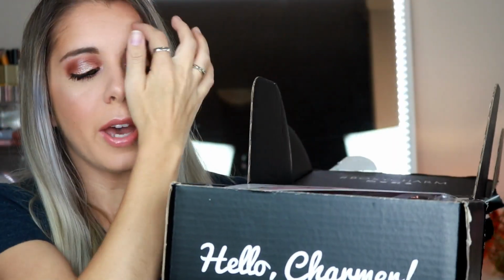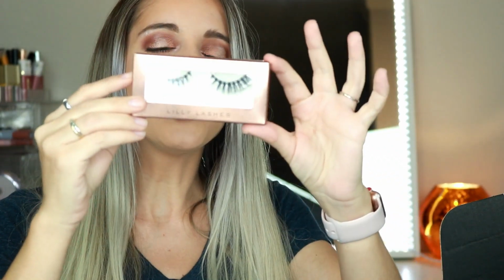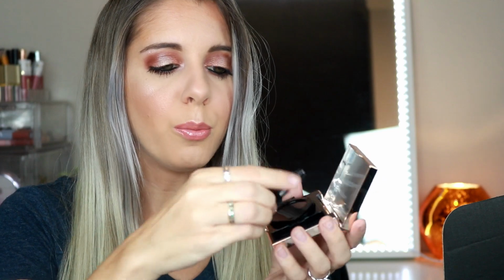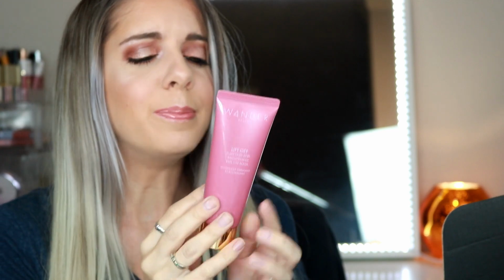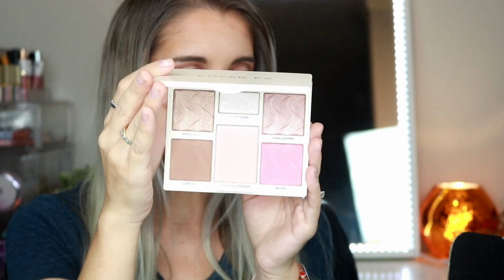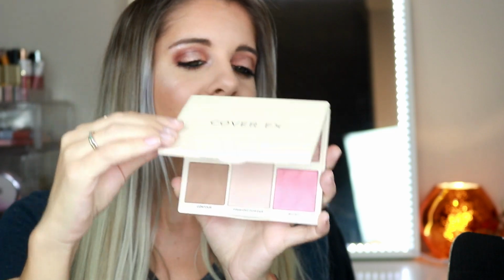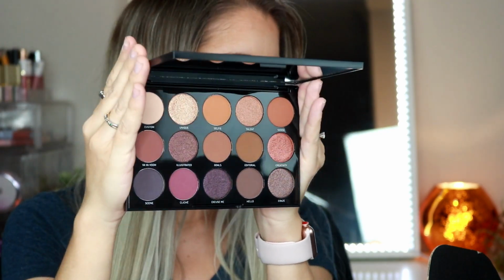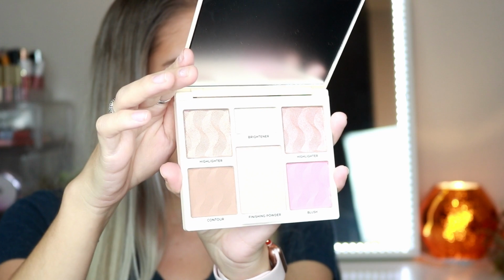Unboxing BoxyLuxe March 2019 Box!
Hey guys!

For today's video, I unbox BoxyCharm's Boxyluxe March 2019 box. There really isn't too much to say about this box other then I love it!